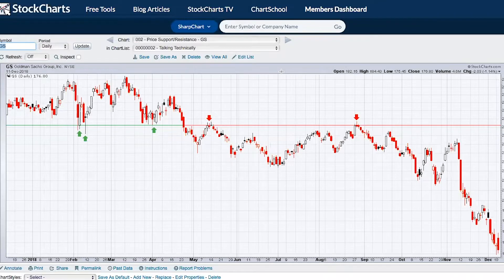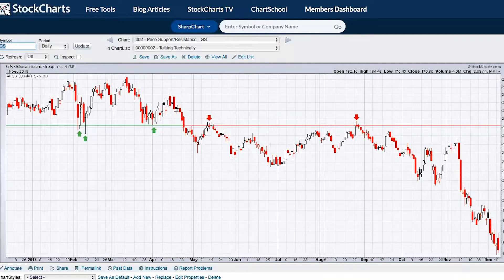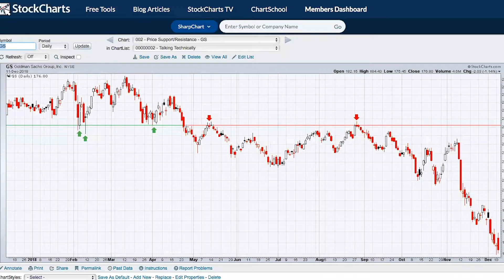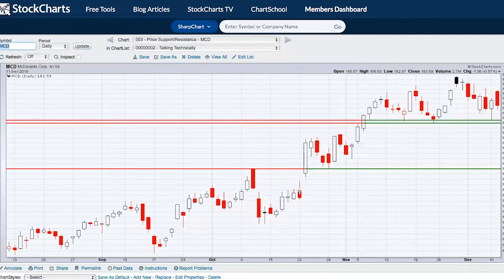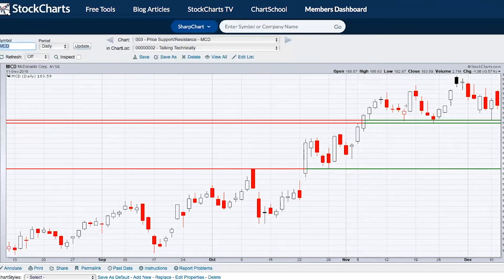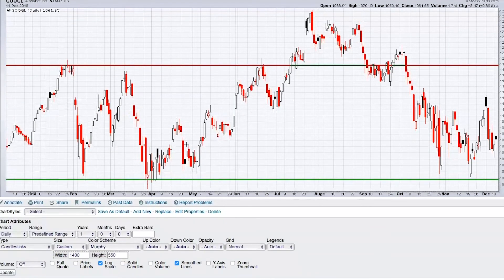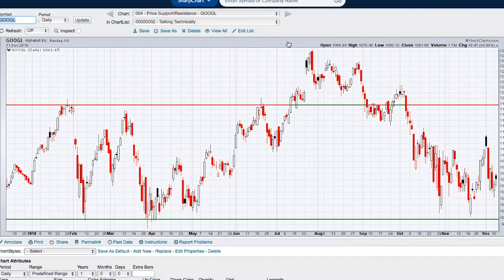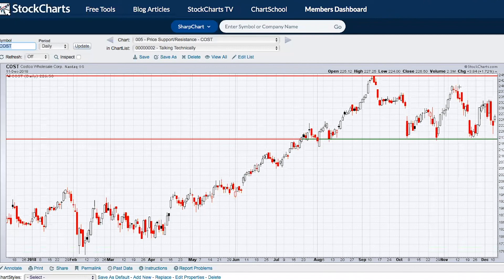Technical Analysis Basics: Price Support and Resistance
One of the most important aspects of technical analysis is establishing and identifying price support and resistance. Tom Bowley walks you through the basics, including at what point support becomes resistance, and resistance becomes support.

00:00 - Example on Goldman Sachs (GS)
01:31 - Example on McDonalds (MCD)
02:34 - Long Term Example with Alphabet (GOOGL)
03:23 - Example on Costco (COST)